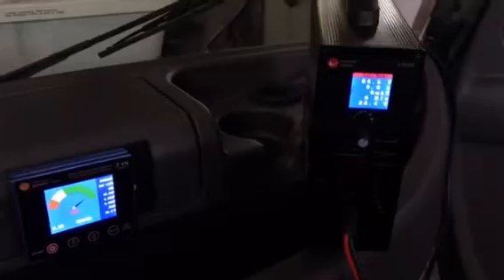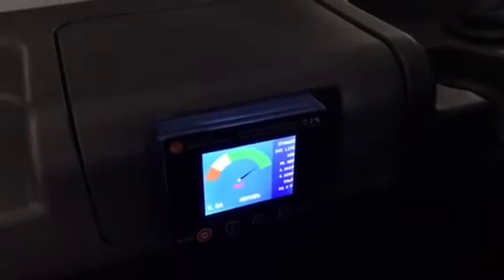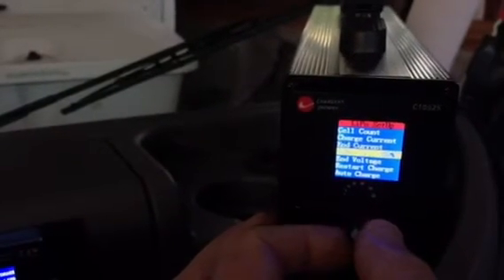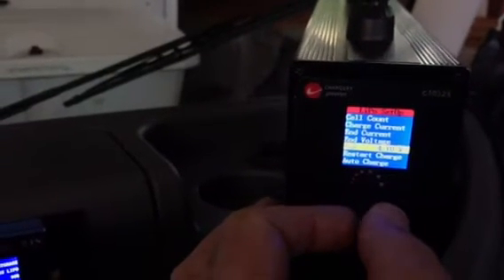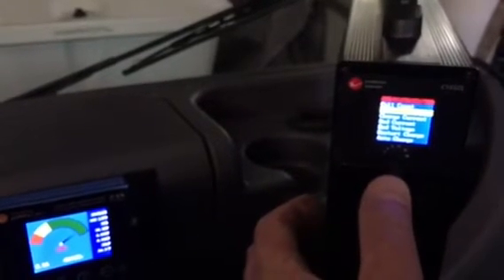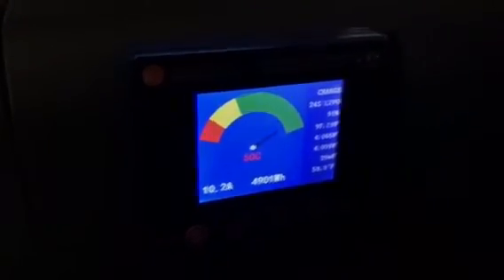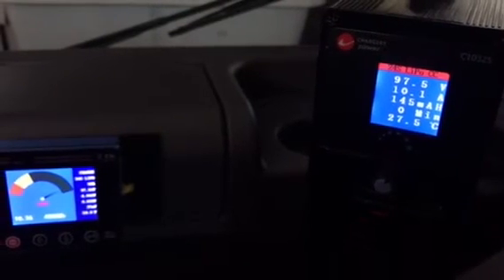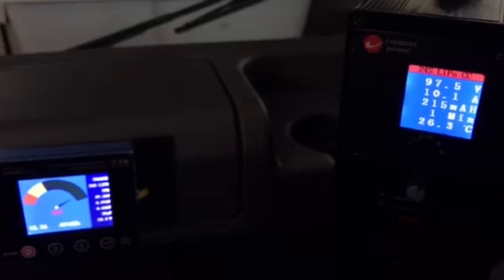Gem Car Battey Charger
Omni Electronics Chargery  off board battery charger.